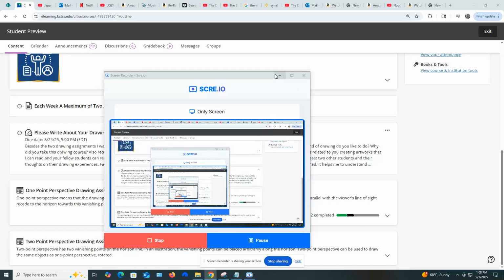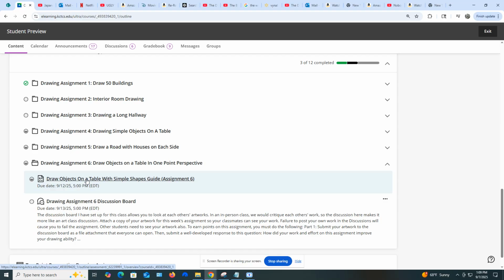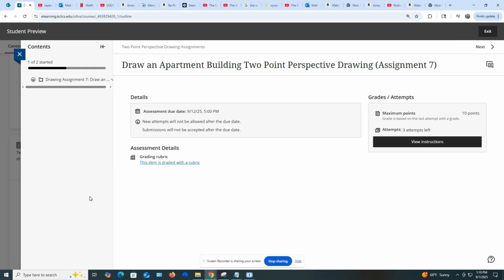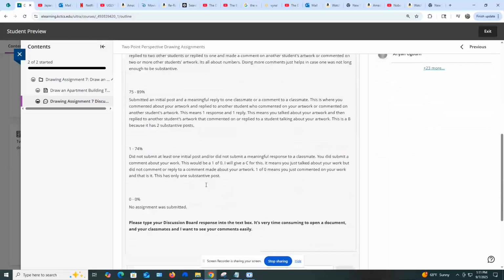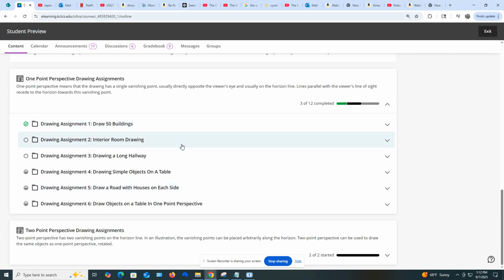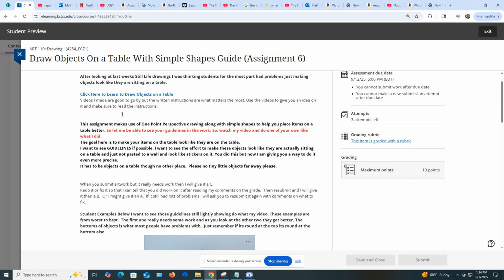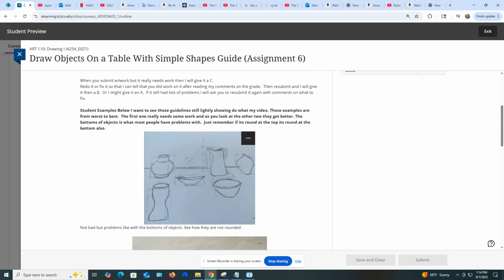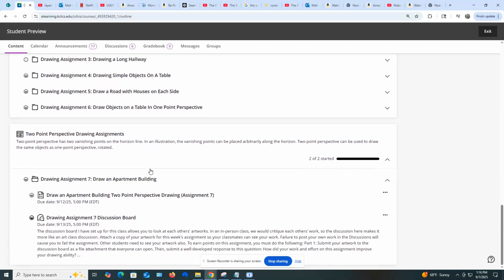Submit Artwork Two Places To Submit Also Pictures Dark or Small or Sideways Discussions With Others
This is some thoughts on problems generally student

Submitting Artwork Two Places To Submit Also Pictures Are To Dark or To Small or Sideways  Also Some Need To Do More Discussions With Others